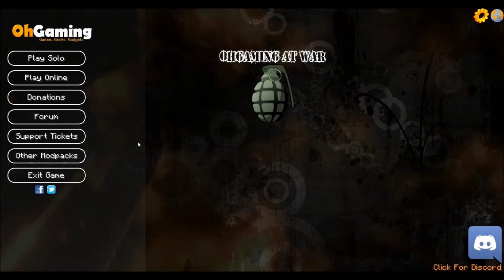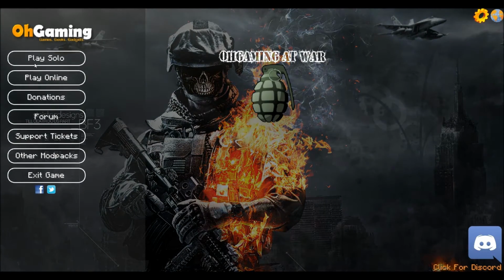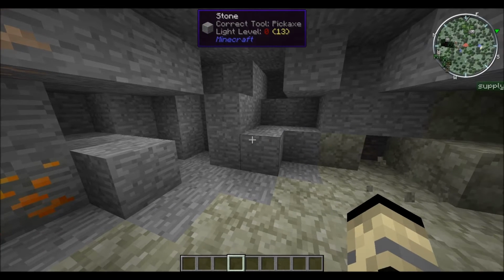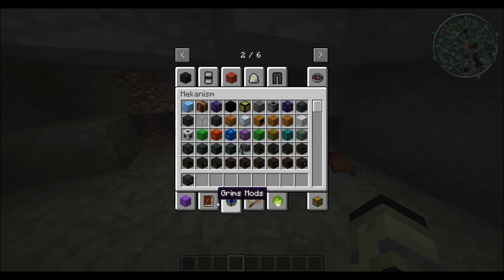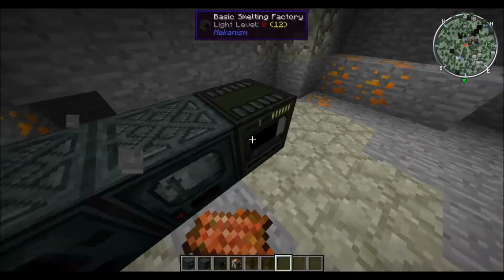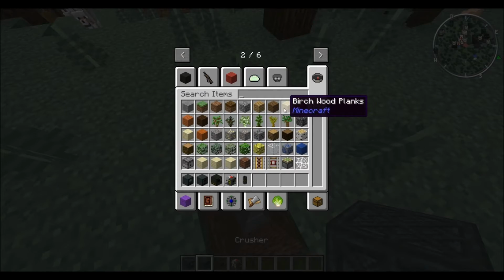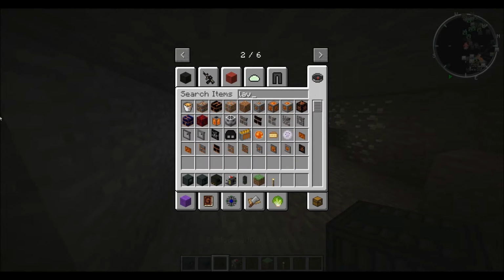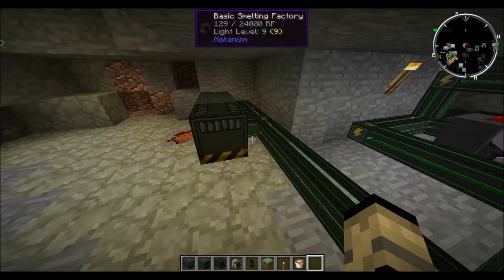How To Recover From A Raid - OhGaming At War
After popular demand, here it is! A video showing you how to get re-established after getting raided on OhGaming At war!